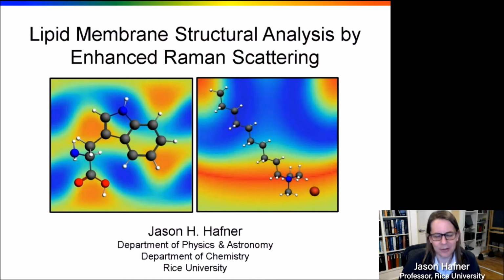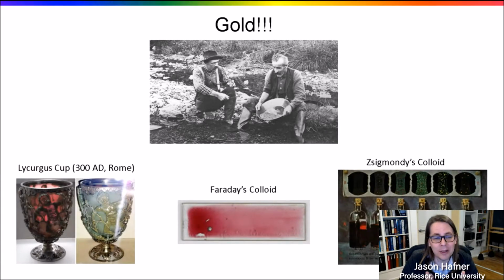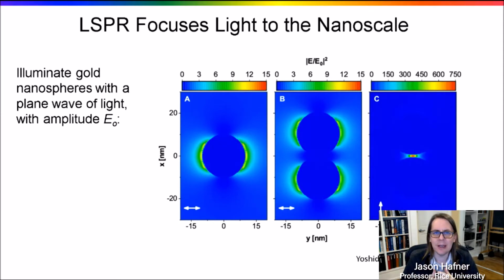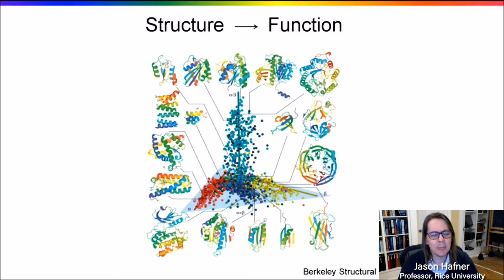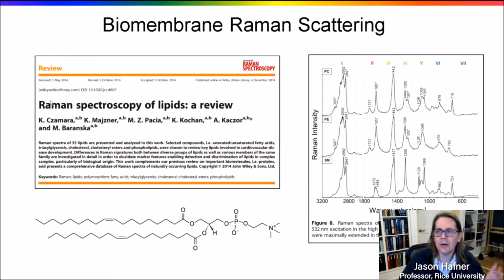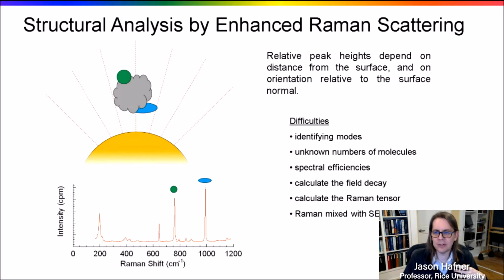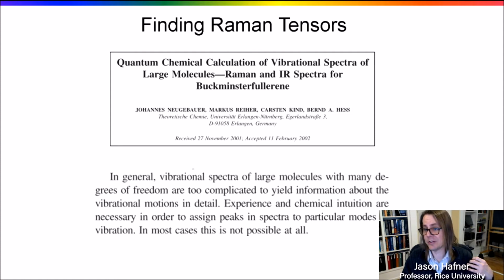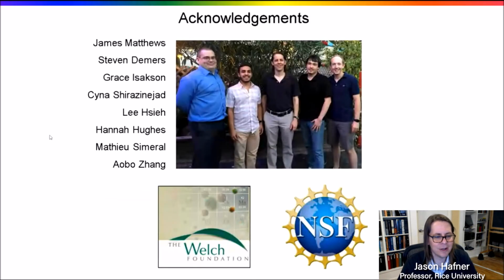Physics & Astronomy Lecture Series 20-21: Biomedical Applications of Nanotechnology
Southwestern Oregon Community College welcomes Dr. Jason Hafner from Rice University in Houston, Texas to present at the first lecture of our 2020-21 Physics and Astronomy Virtual Lecture series. Dr. Hafner is a physics, astronomy and chemistry professor who will discuss his biomedical research on nanotechnology applications and how it may apply to early diagnosis of medical conditions and other critical applications.
The lecture will take place virtually on Thursday October 1, 2020, and will be available via Southwestern's live stream beginning at 6:30 pm.
Dr. Hafner will present results analyzing lipid bilayer structures using spectral analysis of Surface-Enhanced Raman Scattering (SERS) enhanced using gold nanorods. SERS can detect minute quantities of substances based on their molecular vibrations. It has been widely pursued as a platform for label-free biological and chemical sensing, allowing for identification of minute quantities of substances on the nanoscale.
To learn more about Dr. Hafner's research visit his blog